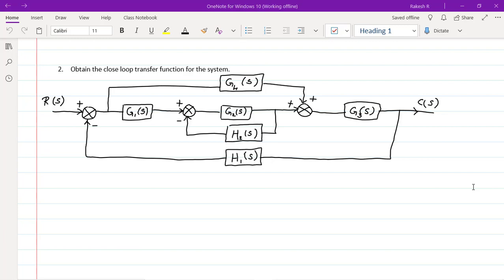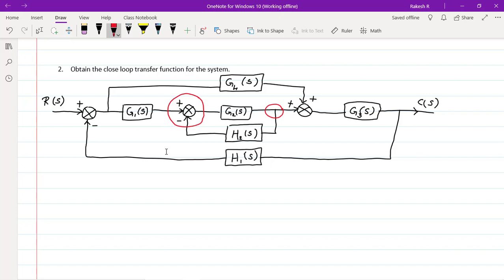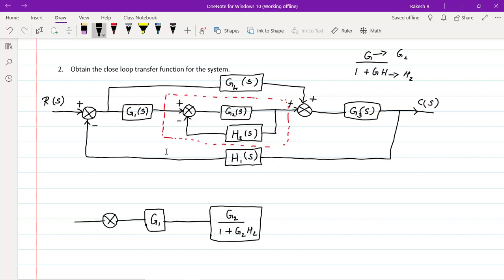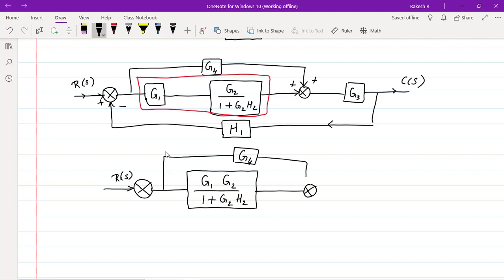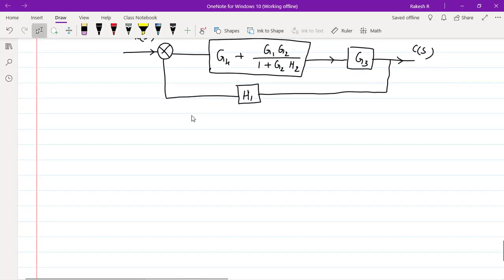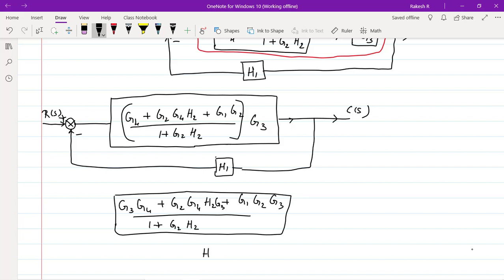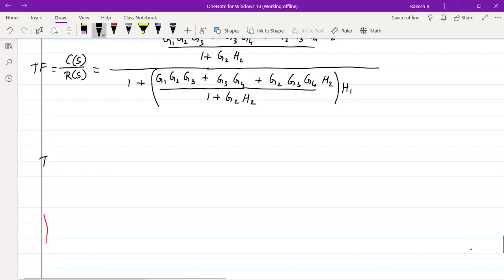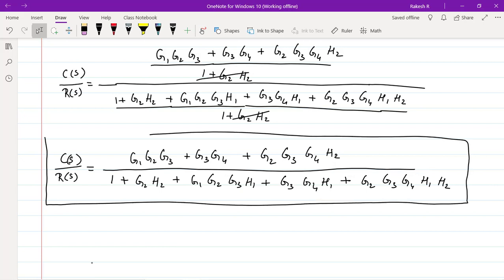Block diagram Numerical 2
MODULE 2 CONTROL ENGINNERING BY RAKESH SIR